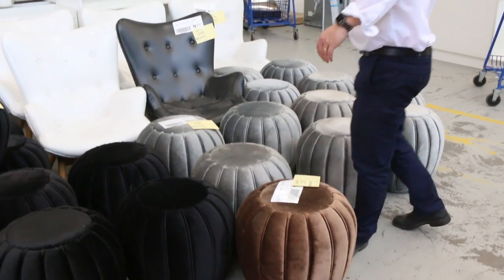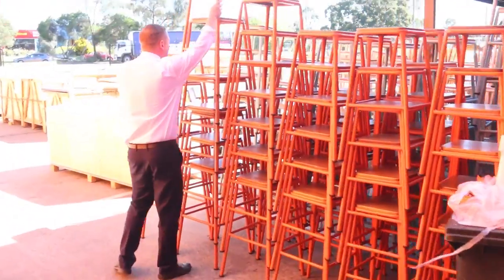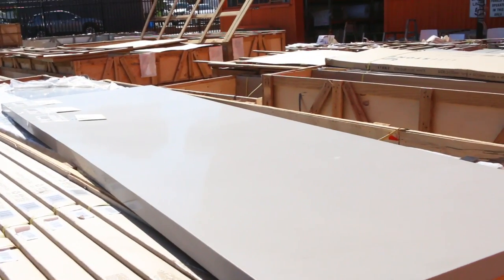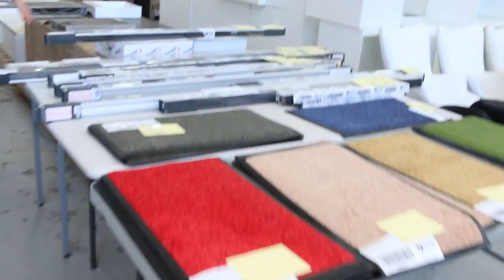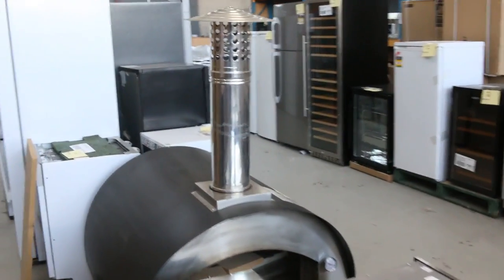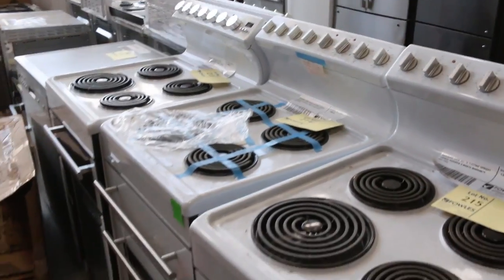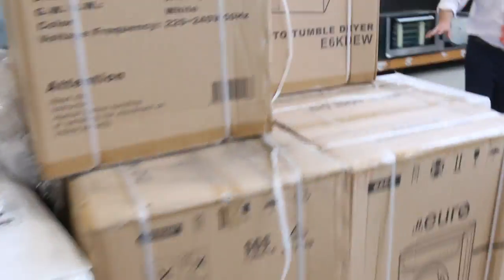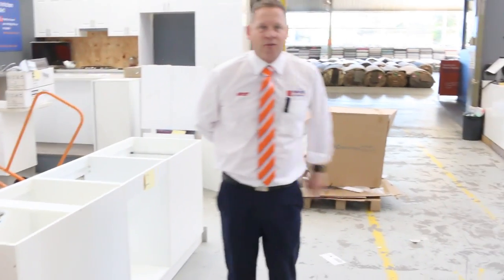Home Renovators Auction 2 October